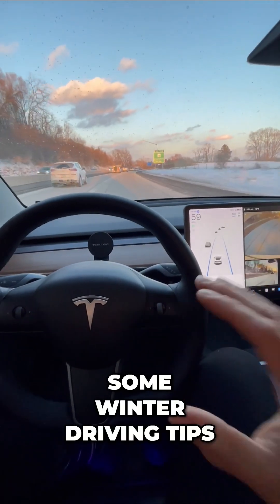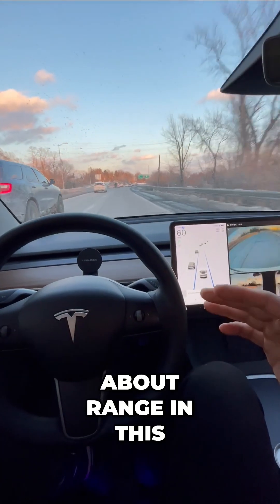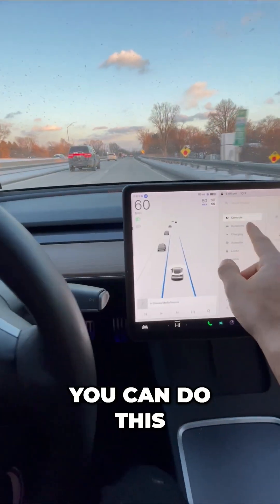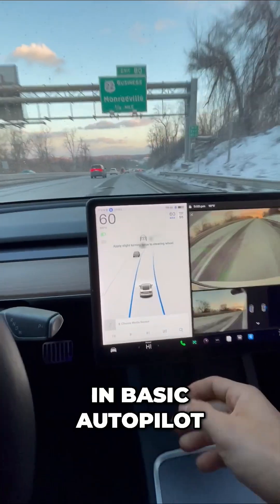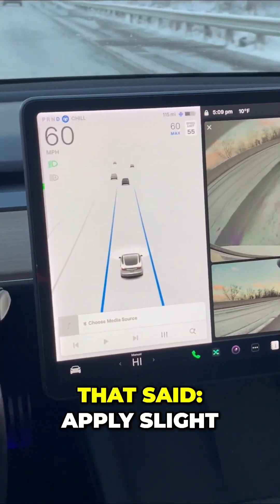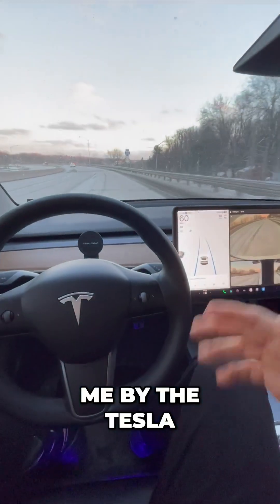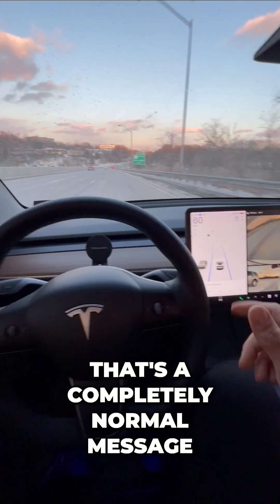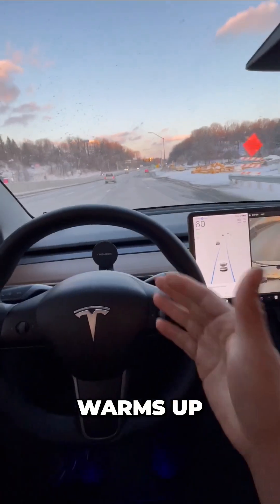Winter Driving Hacks for Autopilot: Stay Safe & Efficient! ❄️🚗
Join us for essential winter driving tips when using autopilot! Learn how to adjust settings for maximum efficiency in freezing temperatures and keep your Tesla running smoothly. Discover how simple changes can enhance your driving experience!